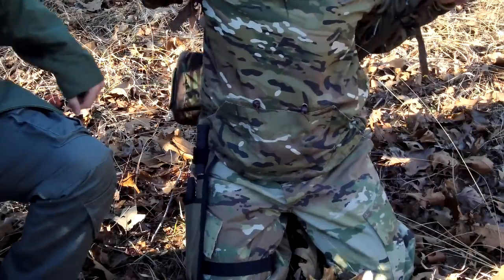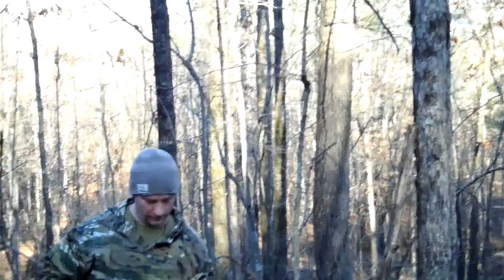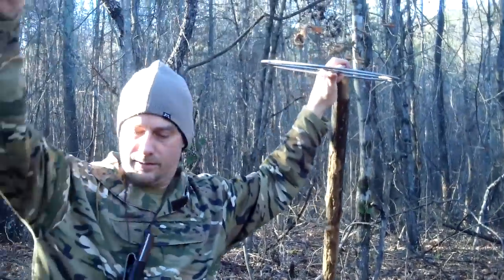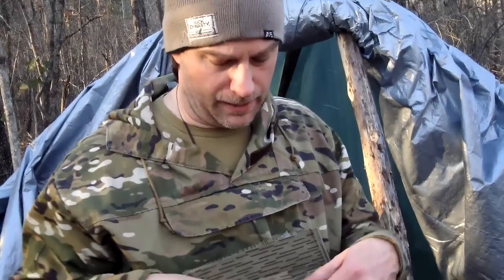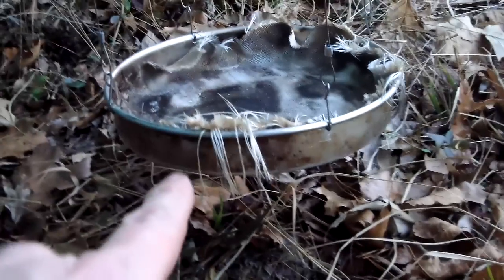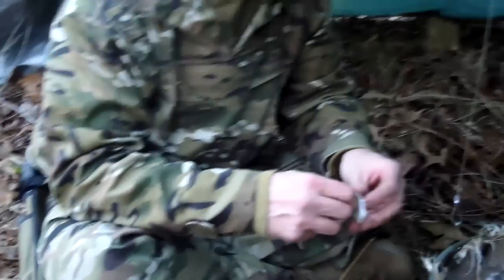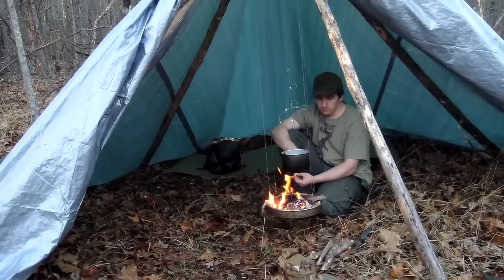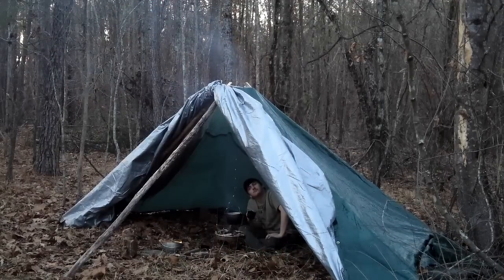The Fire Pan Tarp Teepee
Time for another winter tarp shelter. This one is in the shape of a teepee/pyramid. One can safely sleep inside and cook inside while the elements outside are cold. Its a breeze to set up with a hanging fire pan with stainless steel cables.